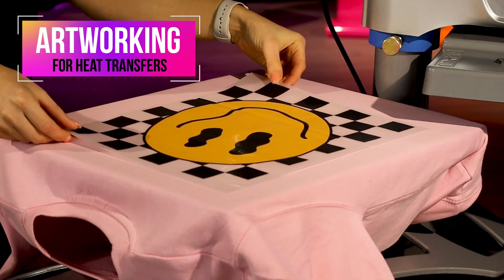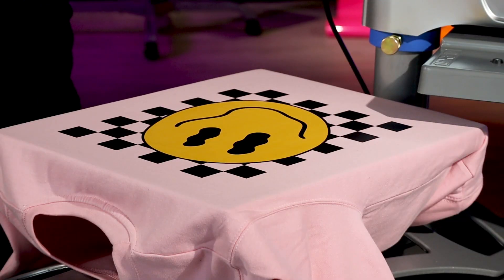Artworking for Heat Transfers: New Series Coming Soon!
Are you ordering custom heat transfers? Do you want to make sure they look as good as possible? There are two steps you need to take to ensure you have the best Custom Heat Transfers for your products. Firstly, order high-quality heat transfers such as Stahls' UltraColour, UltraColour Max DTF and, Screen Print Transfers. And secondly, ensure you are using high-quality, print-ready artwork for your heat transfer orders. If you're unsure about how to create artwork that is suitable for custom transfer printers, our new video series is for you! In this new series, brought to you by Stahls' UK and artwork expert Dane Clement from Stahls', we cover everything you need to be able to create quality, print-ready artwork in no time. From setting up files correctly to removing backgrounds and editing AI-generated artwork. We've covered it all!

Whether you're new to using heat transfers or you're just looking to perfect your skills, everyone can learn something from Dane in 'Artwork for Heat Transfers'. Coming to the Stahls' UK YouTube Channel on Thursday 9th May 2024.